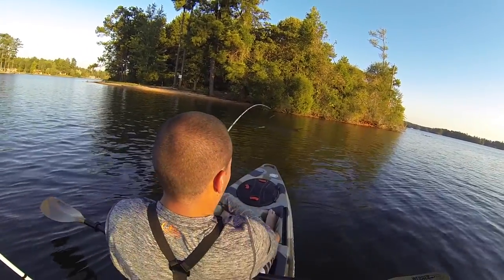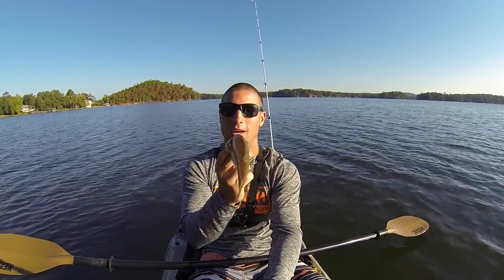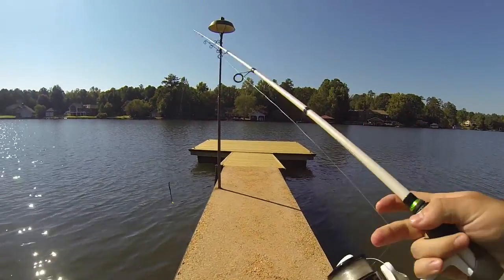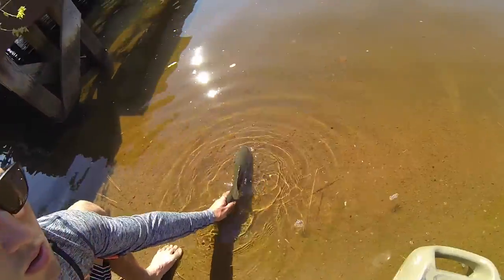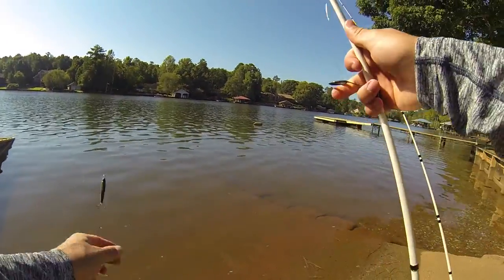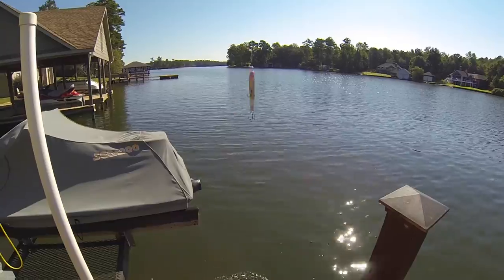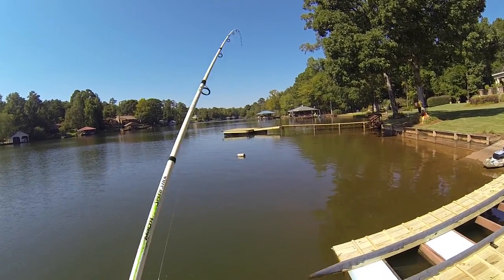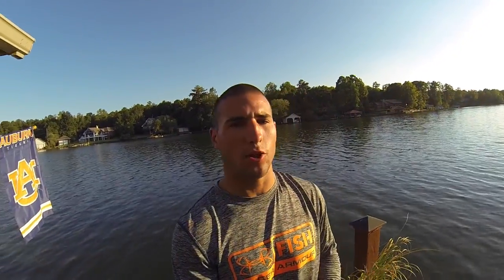10 Giant Bass Schooling In The Shallows! | Jiggin' With Jordan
In this video I am fishing on Lake Harding in Salem Alabama! I catch multiple fish in the morning and then see some of the biggest bass I've ever seen schooling in the shallows! Hope you enjoy!

The drone footage in this video was shot with a DJI Phantom 4!

10 Giant Bass Schooling In The Shallows! | Jiggin' With Jordan